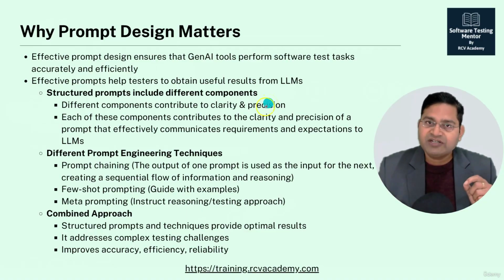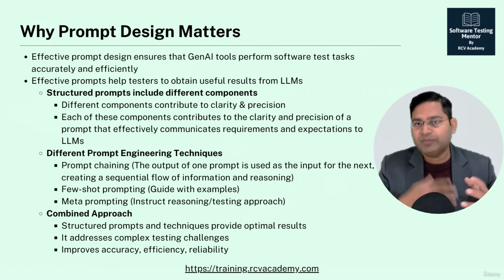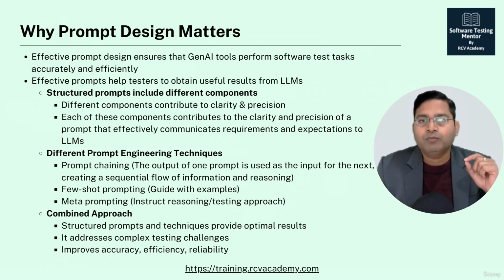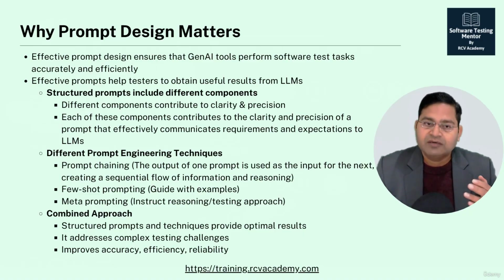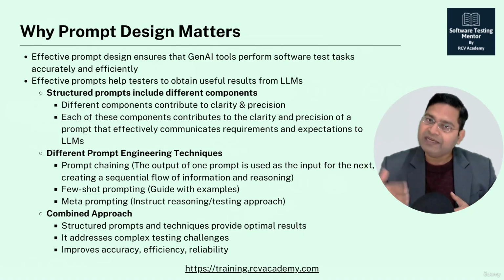002 21 Effective Prompt Development